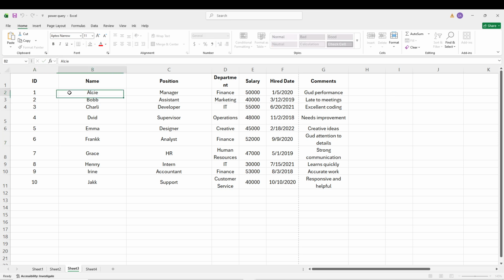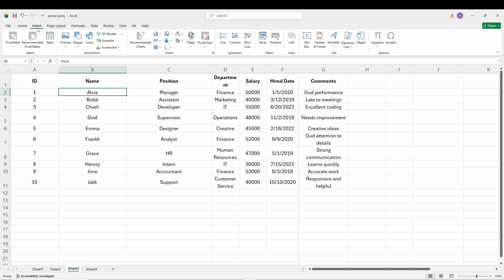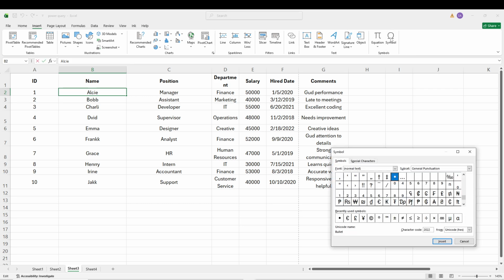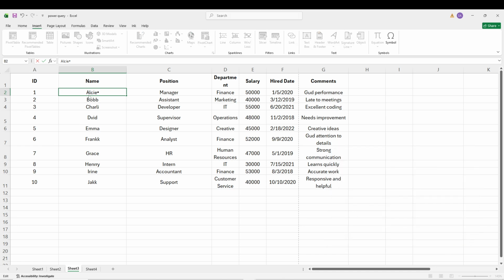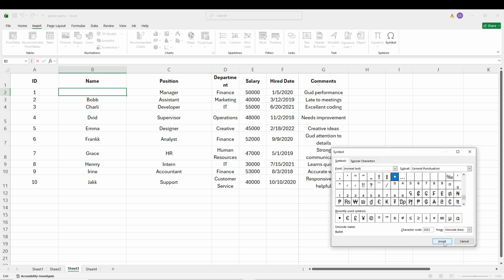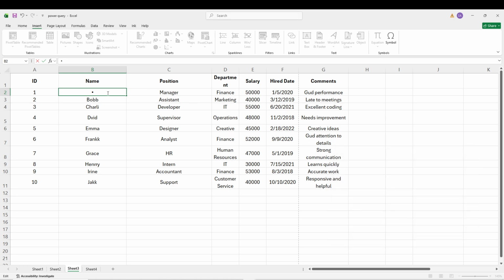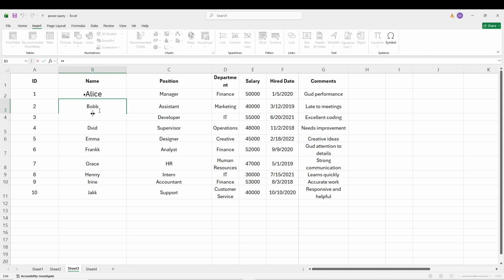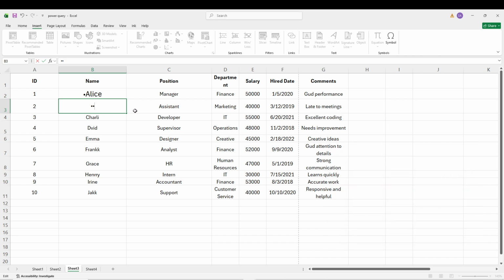How To Create A Bullet List In Microsoft Excel [2026 Guide]